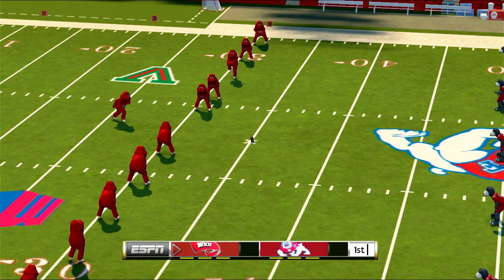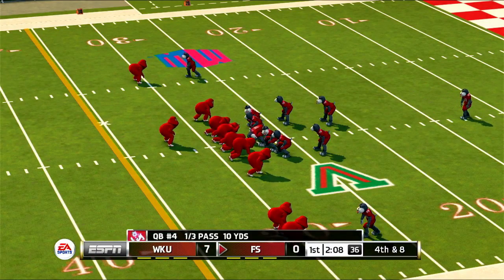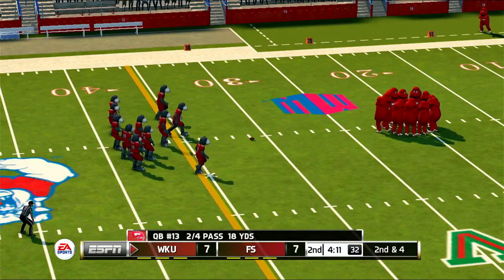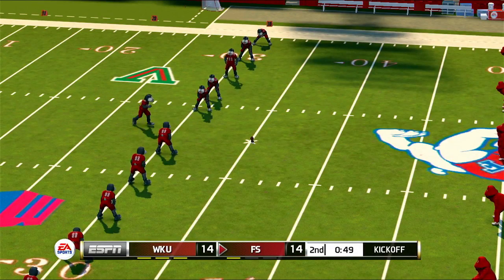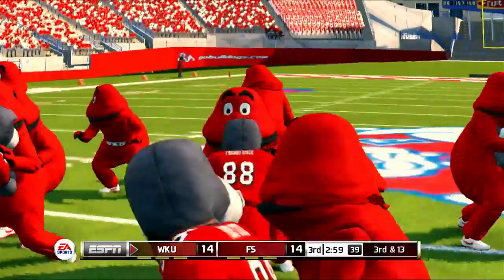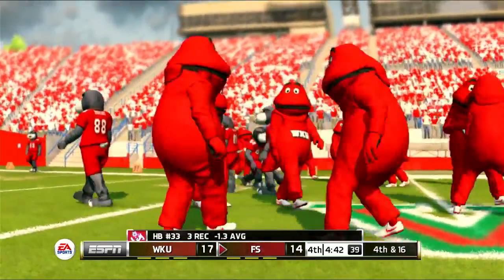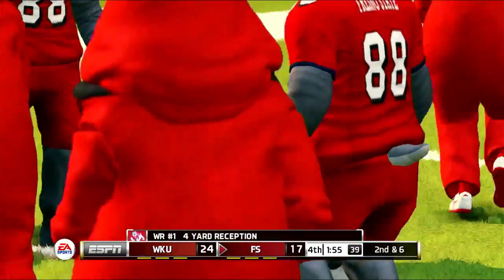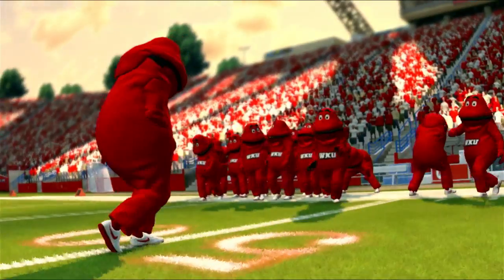CFB Mascot Mayhem 2024 Season Week 3 Western Kentucky @ Fresno State